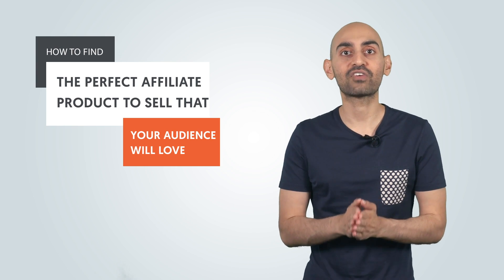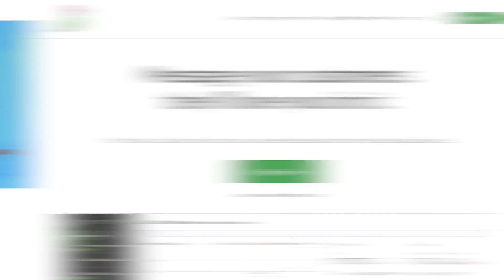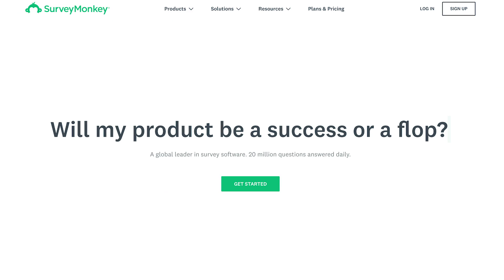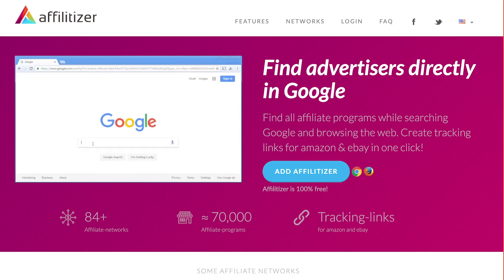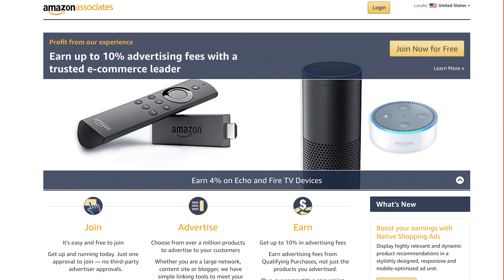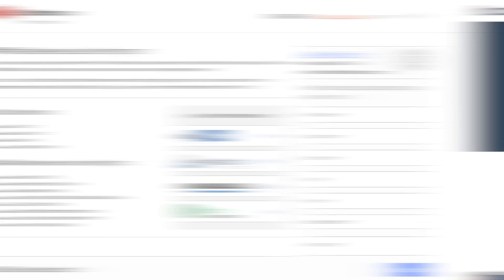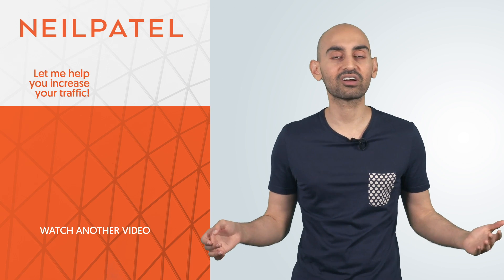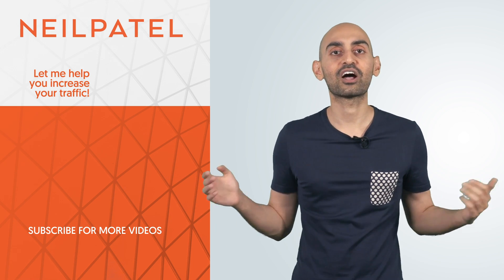How To Find the Perfect Affiliate Product to Sell That Your Audience Will Love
How To Find the Perfect Affiliate Product to Sell That Your Audience Will Love | One of the most asked questions I get is, "Neil, how do I choose products to sell as an affiliate? "I don't want to ruin my reputation selling things "that my audience won't like." Well, there's a framework to find the perfect affiliate product, and if you follow it step by step, you'll end up selling much more than if you just copy and paste an Amazon affiliate code on your website hoping that you're going to generate sales. So you're probably wondering what it is, right? Today, I'm going to break down how to find the perfect affiliate product to sell to your audience that they'll love.

RESOURCES & LINKS:
Amazon Associates
eBay Partner Network
Target Affiliates
Walmart Affiliate program

First, if you don't know what your audience's main problems are, what their needs, what their wants are, you need to start by surveying them and talking to them.

By figuring out what your audience needs, what their problems are, if they've paid for other products or services, it'll tell you what you can sell to them, and what you shouldn't waste your time with.

For example, if you're selling musician-related products, or your blog or your website's about music, and you find out that everyone's a expert, and you decide to sell beginner-related products, you're not going to get many conversions.

But if you find out that everyone's a beginner, and you sell beginner-related products, and then intermediate as people go up, and then expert products as they go up even more, you'll do much better.

That's why it's really important to figure out what your audience is all about, the issues and pain points they have. That way you know what to sell them from an affiliate standpoint, to generate the most income.

Second, you want to brainstorm all kinds of solutions, the products, the services, that can help your audience out. Create a blank document. Jot down any ideas that cross your mind, whether it is something that you've already seen, or no one's invented yet. There's no filter.

Third, look for products that fall into any of these categories, and are top sellers in their categories. For example, if you go on Amazon, they clearly show you what are top sellers in a category. You can install Affilitizer's Chrome extension.

So let's go over the criteria. It needs to be directly connected to the content that you write about. So if you're writing about music stuff, your offers, your products, services, need to be about music. If you start offering something else, not only will you not make any money, but people are going to be pissed off at you. It also needs to help people out.

The fourth thing you need to consider is whatever products or service you consider selling as affiliates, here are the criteria that they need to meet. Because if they don't meet these criterias, one, you won't do well, but two, you're going to look bad to your audience.

The fifth thing that you need to do is don't just put links and ads all over your website to these products and services. They need to play an active role in your content. You've got to blend them in contextually.

00:00 - Introduction
00:46 Tip 1 - Start By Surveying And Asking Questions
02:25 Tip 2 - BrainStorm All Kinds Of Solutions To Help Out The Client
02:46 Tip 3 - Look For Top Sellers Products On Their Category
04:02 Tip 4 - Meet The Criteria ( Directly Connected To The Content You Write About )
05:40 Tip 5 - Do Your Product Comparison